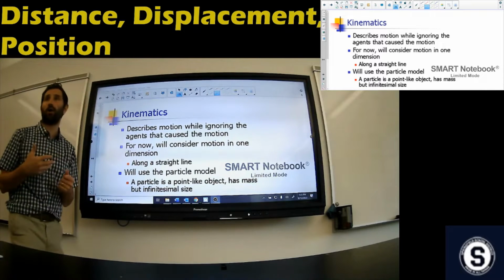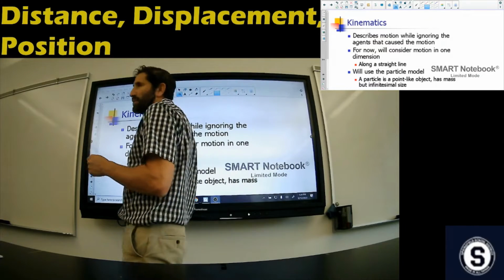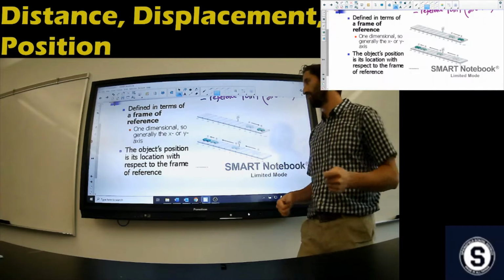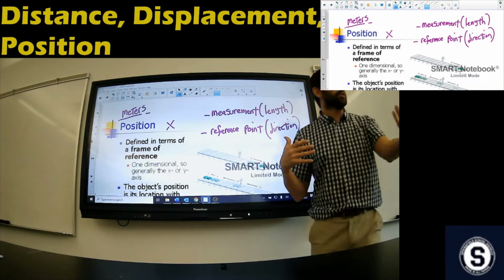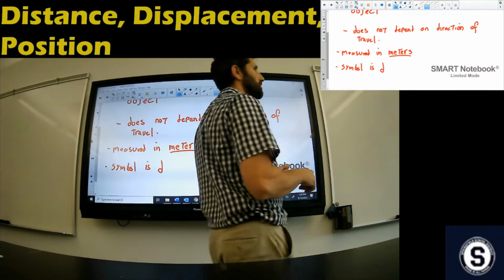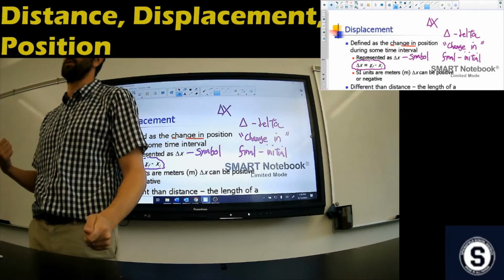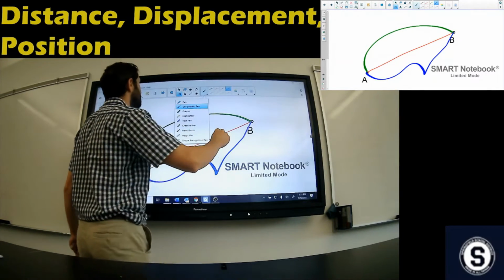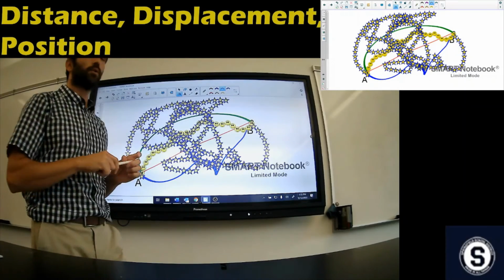Distance, Displacement, Position Lecture Video AP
This video is a lecture on distance, displacement and position for AP physics 1.  It assumes you have already had some brief exposure to the terms from summer work or previous course work.